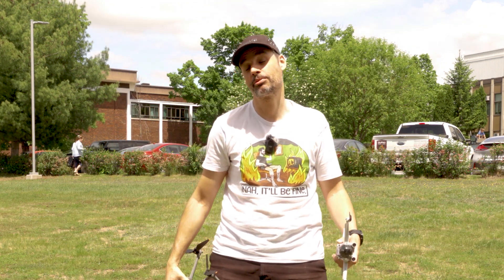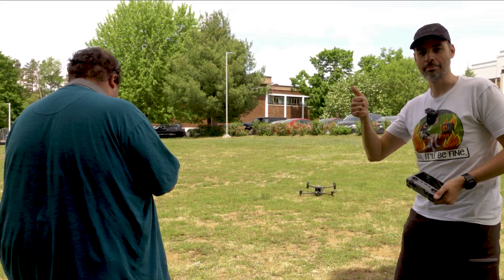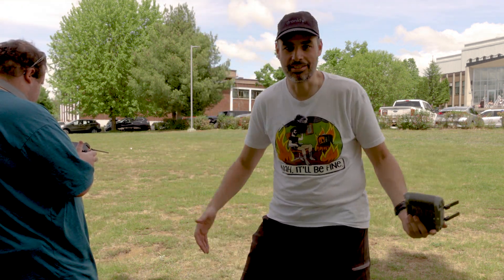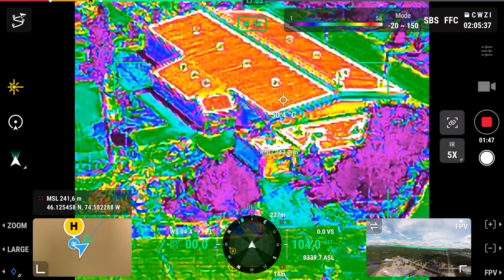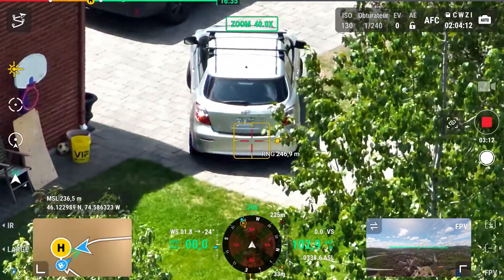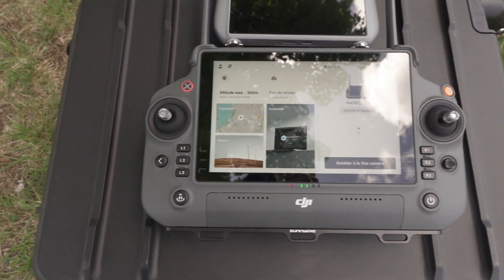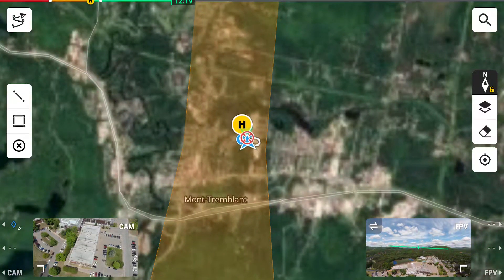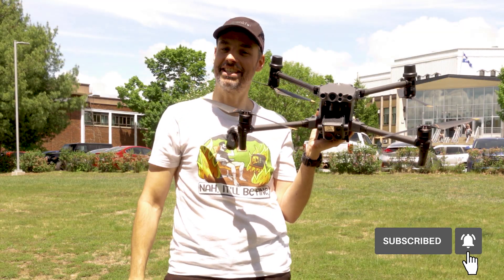DJI M30T Enterprise Series Drone Flight Test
In this episode, I went North of Montréal so he can show me the new drone he bought for his work, a DJI Matrice 30T (M30T) from the Enterprise Series, and boy it's a big machine! He showed me everything this drone can do in the air and it was very impressive! Thanks again Joel for the demo! :)

If you have any question for him, please post them below! :)

Thanks! ;)

Swif7 "Ocean Roads"
Splasher! "AOW"
Splasher! "Gods Of Jupiter"

TIMESTAMPS:

00:00 Intro
00:34 DJI M30T Pilot introduction
01:04 Launching the Beast
01:38 Zoom Features
02:13 Thermal Vision Features
03:25 Speed Test
04:05 FPV Camera Demo
05:05 Controller Showcase
05:19 Tracking Features
06:13 Map Showcase
06:24 Landing the Beast
07:10 Outro & Thanks
GEAR I USE:

CINEMATIC DRONE KIT:

Freewell All Day 8Pack Filters

FPV DRONE KIT:

iFlight Protek25 with TBS Crossfire Nano RX
ToolkitRC M6D Dual Smart Battery Charger
ToolKitRC ADP100 Power Supply
Auline 14.8V 850mAh 80C 4S Lipo Batteries
18AWG XT60 Female Plug to XT30 Male Plug Cable Adapter
JST XH Board Balance Expansion Charger Adapter Board
iFlight Nazgul Cine 2525 2.5x2.5 2.5 Inch 3-Blade Propeller
RadioMaster TX16S MAX Limited Edition 2.4G
TBS Crossfire Micro Antenna

FPV Goggles V2 Battery Bracket Holder and Power Cable
DJI FPV Goggles Sponge Foam Padding

Auline FPV Backpack

SOLDERING KIT:

SEQURE SQ-D60A Type C Soldering Iron 60W
SEQURE Soldering Tip Replacement for SQ-001 SQ-D60 Soldering Iron (TS-I)
ARCADORA 12 in 1 Professional Tools Kit
FEITA LED Light Helping Hands Magnifier Station
FRIZNO 0.6 MM Solder Wire 63/37 Tin/Lead with Flux Rosin Core
13.8" X 9.8" Magnetic Soldering Silicone Heat Insulation Mat
Anti-Skid Mat Soldering Iron Tip Cleaner with Brass Wire Sponge
Liquid Flux No-Clean in 10ml Pen
iFlight Blitz Practice Soldering Board Skill Training Board
MG Chemicals 8341 No Clean Flux Paste

OTHER VIDEO EQUIPMENT:

Sony ZV1
Lammcou Flexible Tripod
Sony A7III with Sony 16-35mm F4
Manfrotto BeFree Tripod
Peak Design Travel Bag
Rode Wireless Go microphone with Rode Lavmic